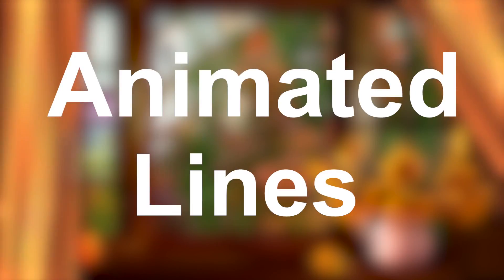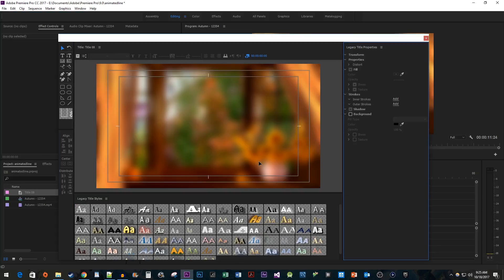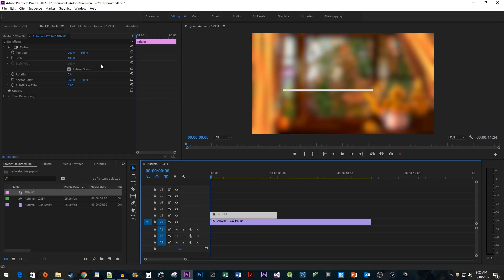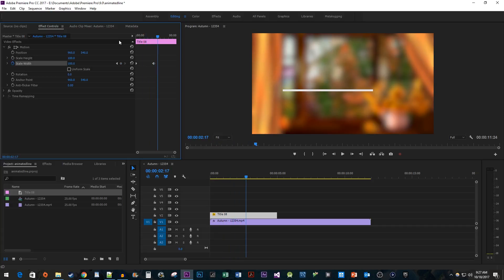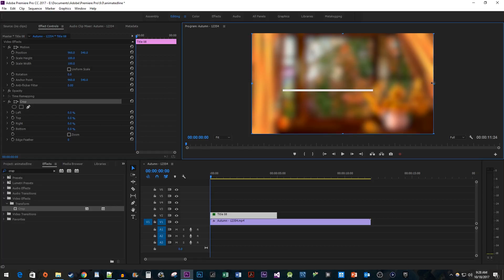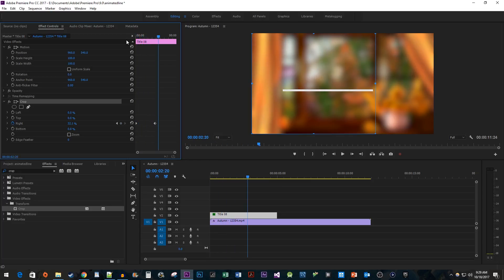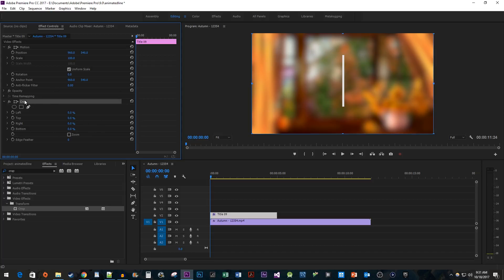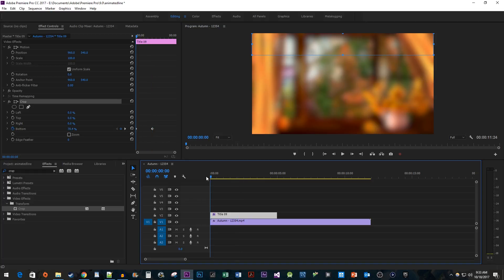Premiere Pro CC : How to Animate Lines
Making easy self-drawing animated lines in Premiere Pro CC.